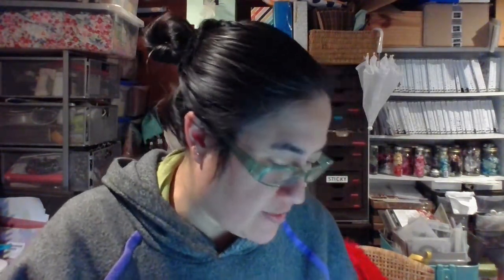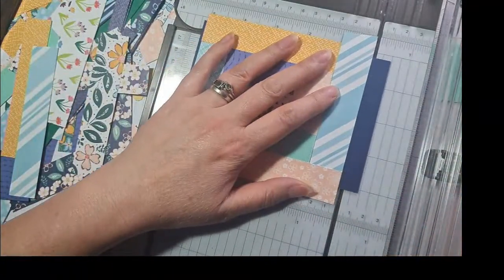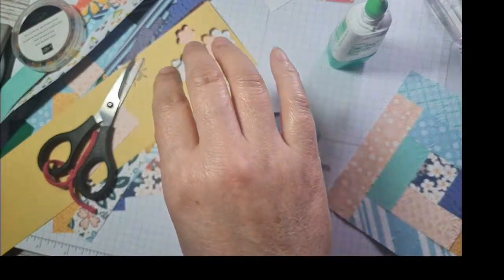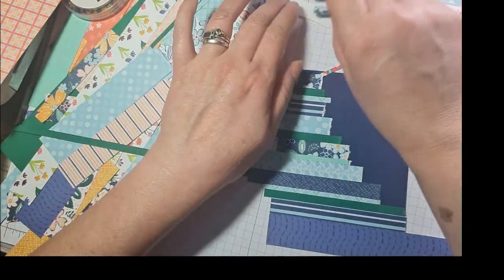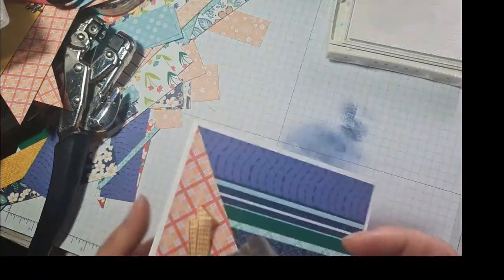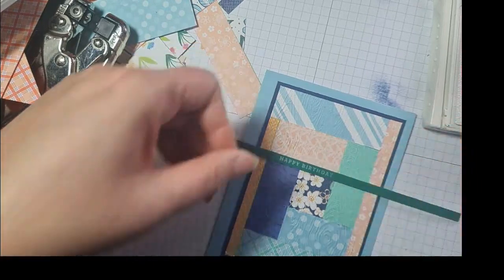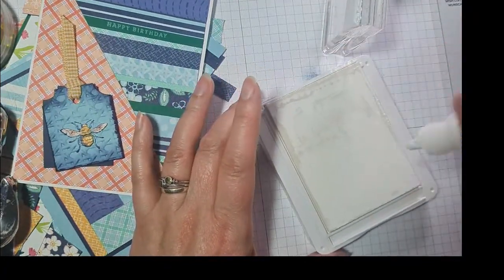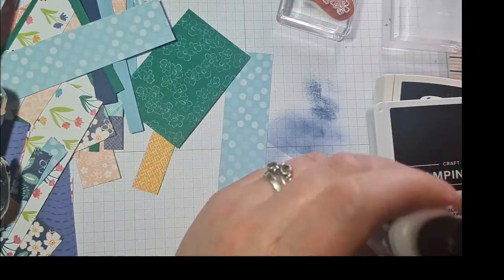CARDMAKING log cabin technique with scraps leftovers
Scraps of Designer Series Paper
Night of Navy, Balmy BLue and Basic White Card stock
QUEEN BEE stamp set
SENTIMENTAL PARK stamp set
TIMBER embossing folder
CANE WEAVE embossing folder